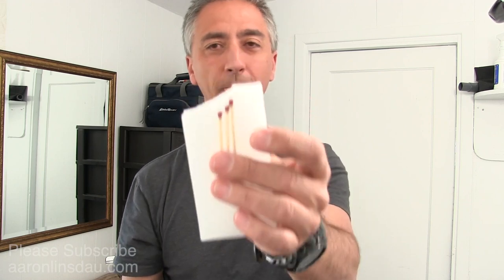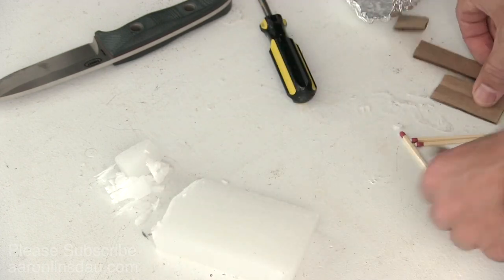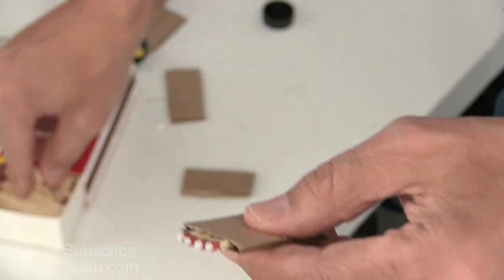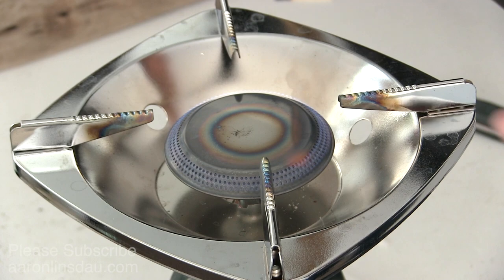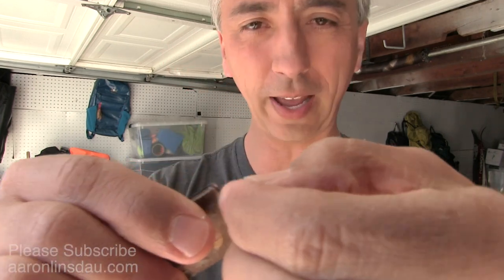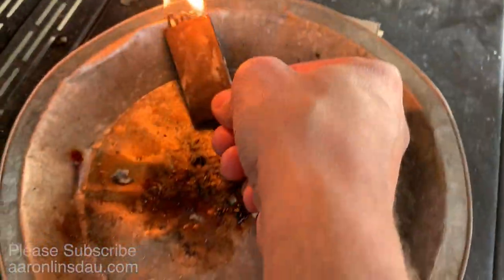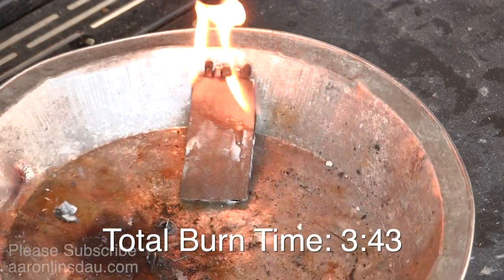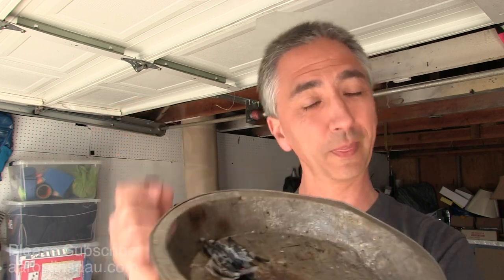How to Make a Powerful Camp Fire Starter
Aaron shows you how to make a powerful camping fire starter. This is also handy to have around in an emergency. Once you ignite this fire starter, it’s difficult to put out. These give you nearly 4 minutes of burn time so you can get your campfire started without stress.

Parowax household wax
Diamond kitchen strike anywhere matches
Benchmade Bushcrafter 162